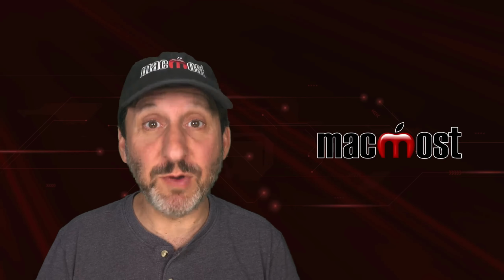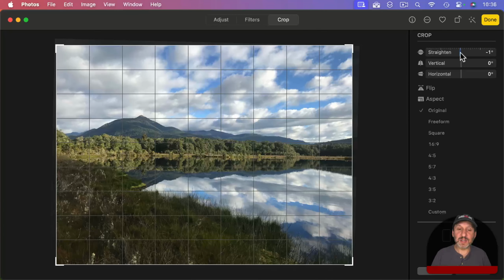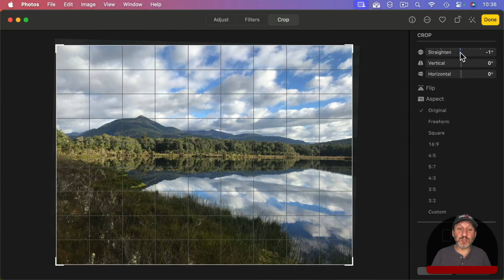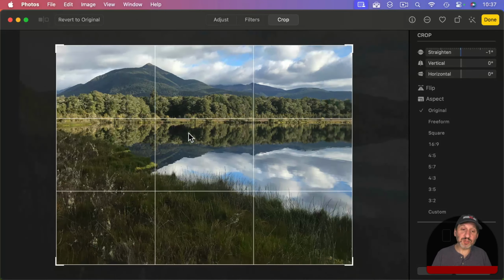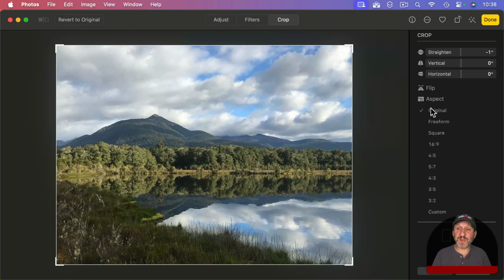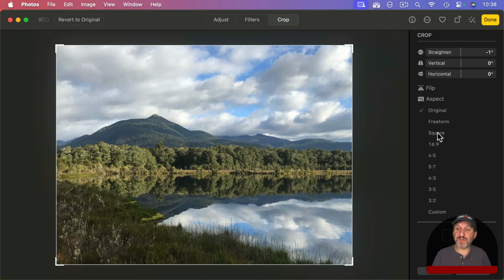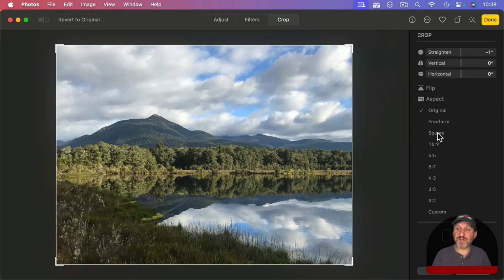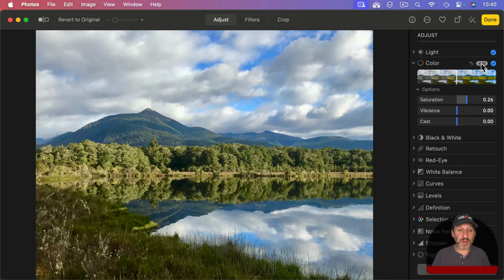Learn How To Edit Your Pictures In Mac Photos In 5 Minutes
Here's a quick start guide to using the Photos app to edit your pictures. You can straighten, crop, adjust light and colors, fix problems and add filters.